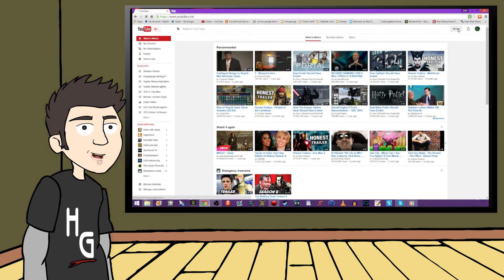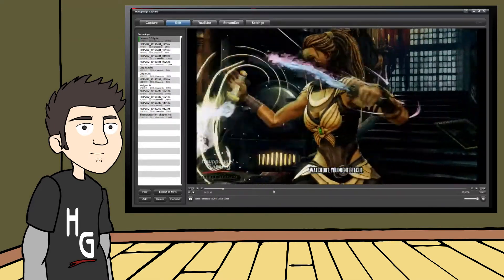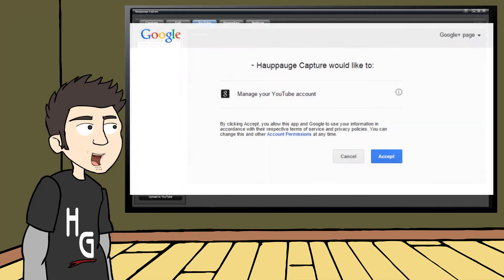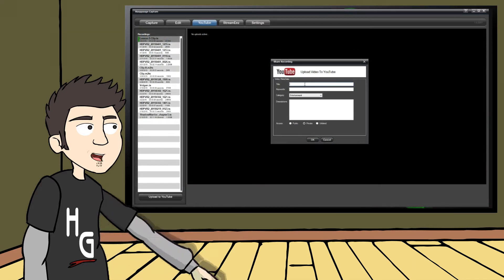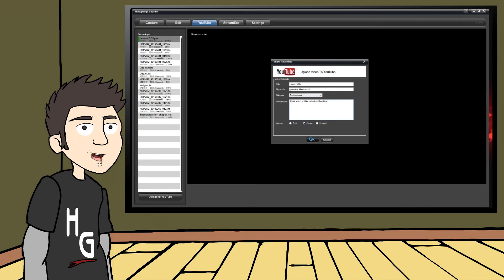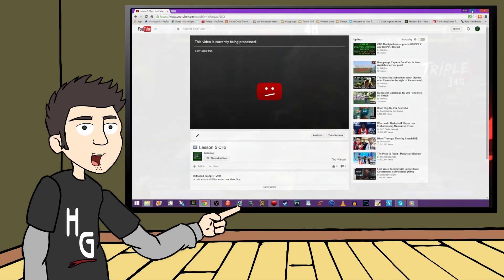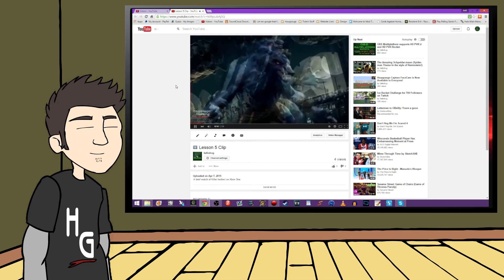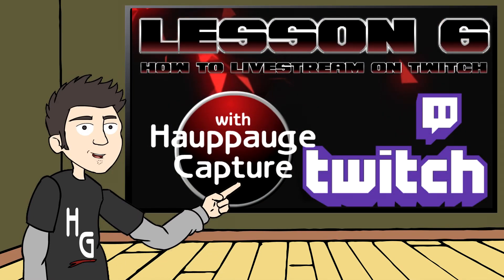Lesson 5: How to Upload to YouTube with Hauppauge Capture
Uploading videos to YouTube is surprisingly simple. In this video, our sponsee fallinfrog will show you how to do just that, using the FREE program Hauppauge Capture! This is also a great way to save loads of time, so that you can start recording more great footage.

Make sure to check out our Hauppauge Gaming Podcast every Saturday night at 11PM BST / 6PM EDT